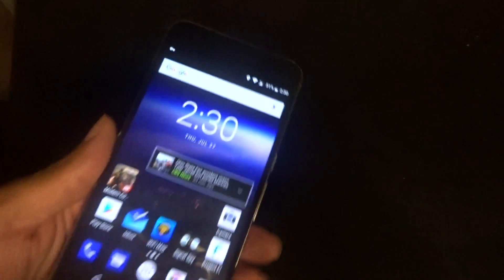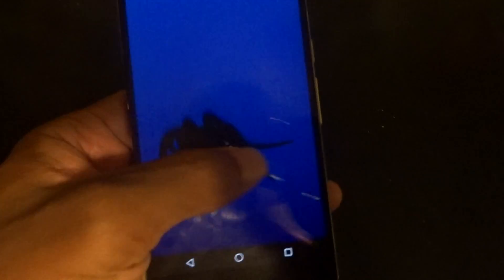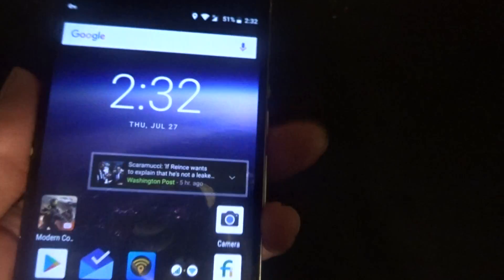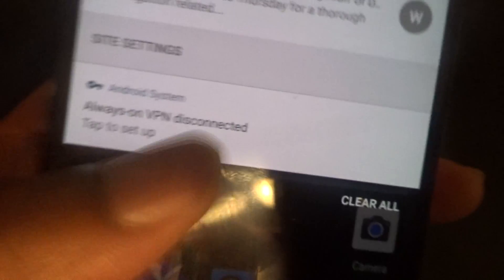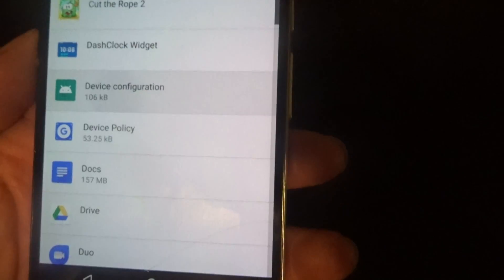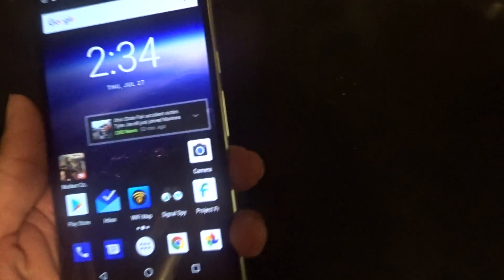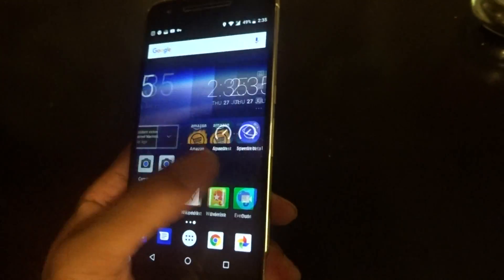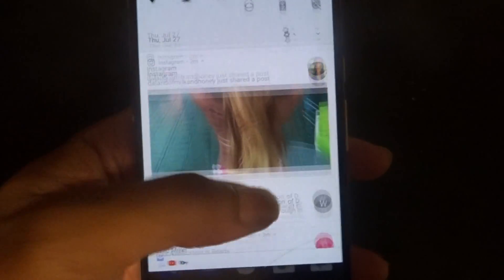Android O Developer Preview 4! Nexus 6P REVIEW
Easter Egg
New Emojis
Apps Info
Time font change
Battery Percentage Darker
Nexus 6P
Android O Beta
Developer Preview 4
Google